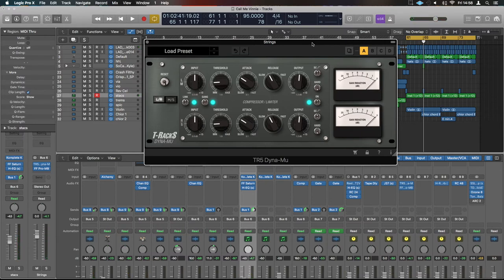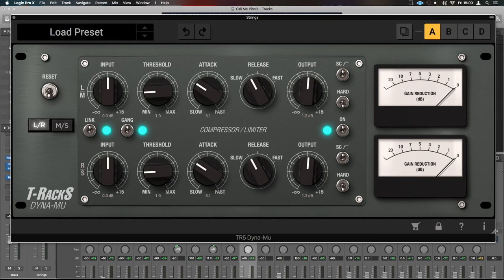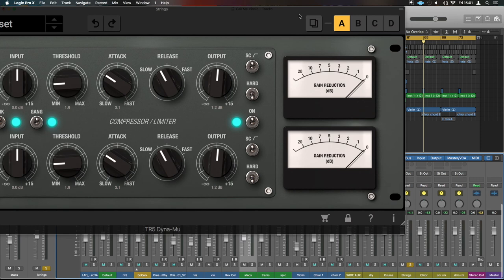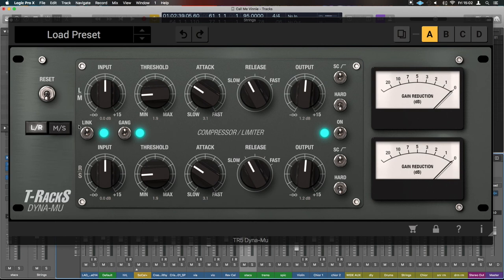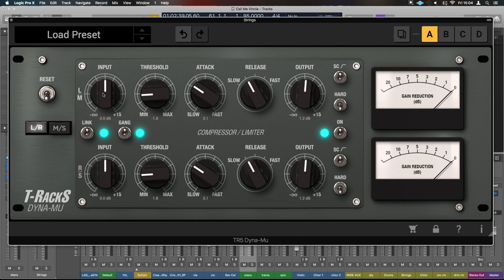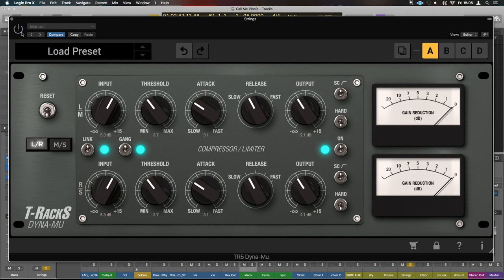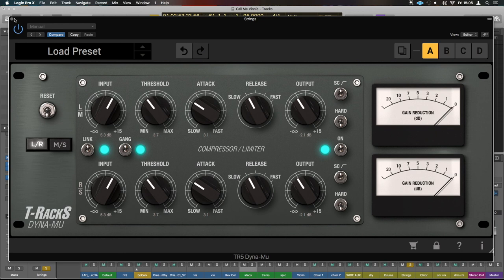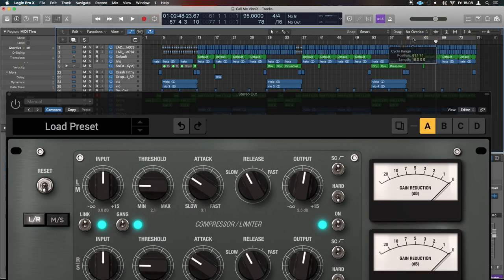T-Racks 5 Dyna Mu - First Look Impression & Review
Glue you mixes together with all-tube character
The Dyna-Mu is an amazing emulation of a well-known American tube compressor celebrated for its warm sound and vivid colored tone, which thanks to IK Multimedia’s virtual circuit modeling, is perfectly recreated and indistinguishable from the hardware.

This modern-classic compressor has the characteristic of gluing a mix together with incredible quality, along with how it shines on individual tracks and is perfect as part of a professional mastering chain. Additionally, the saturation it produces when pushed to its limits can be used to add unique color to your mixes as well as individual tracks.

Audio blackfriday offers

Releasing your music and want to make sure your fans stream your music? I put together a free guide of what i'm doing,